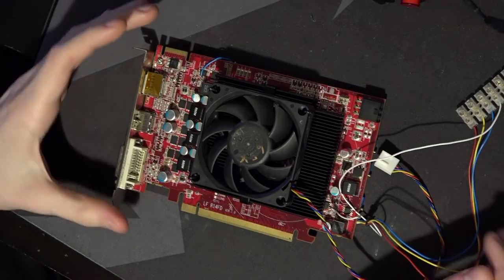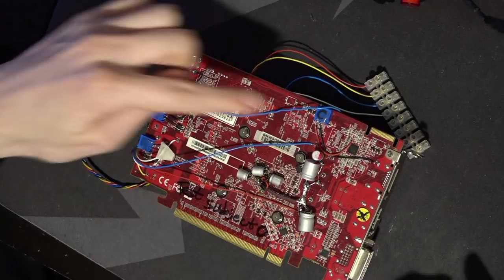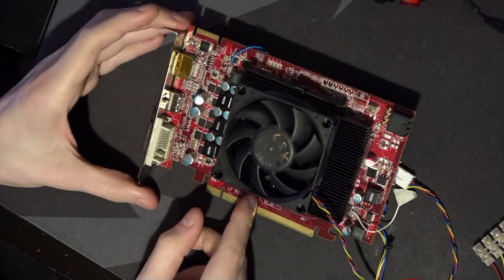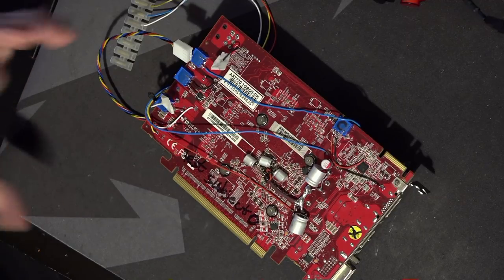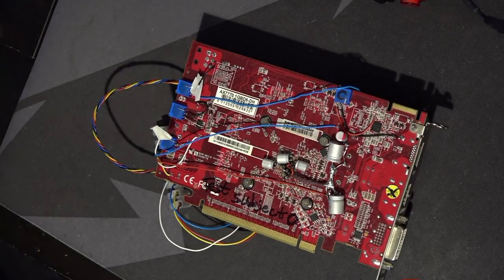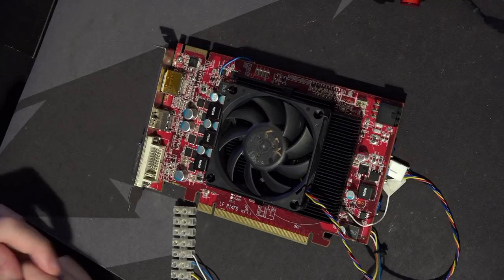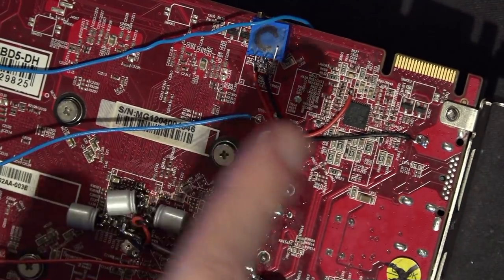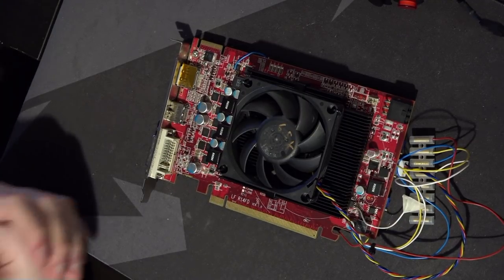ALL the mods for an HD7770 // higher memory controller volts help with VRAM clock.